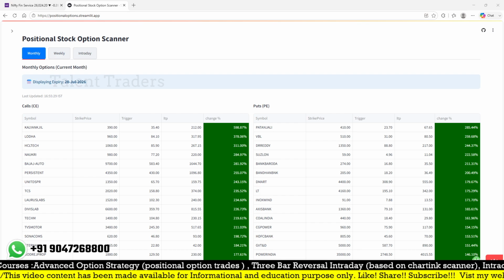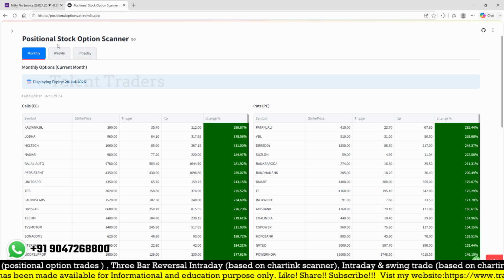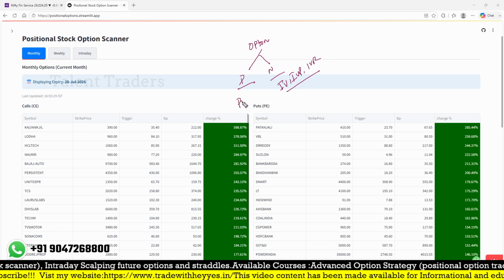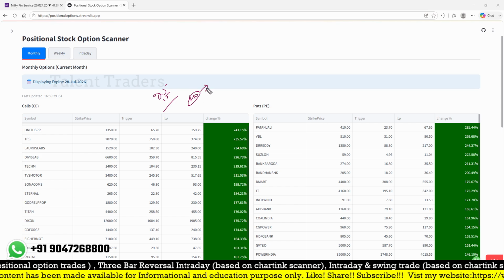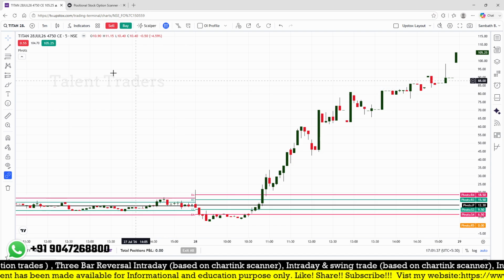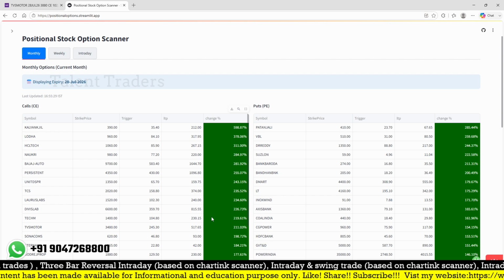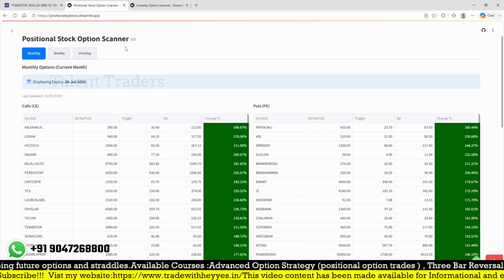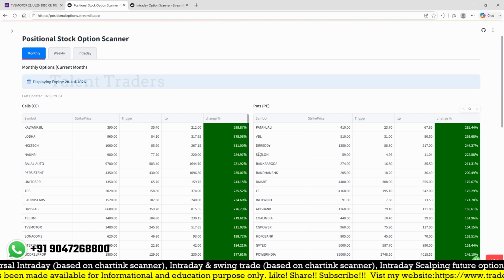Positional Options Trading Course with Scanner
Ready to take your options trading to the next level?

This course is designed to help you build a structured, rule-based approach to positional options trading using a powerful scanner that simplifies trade selection and market analysis.

Proven positional options trading concepts
How to identify quality trade setups
Entry, exit, and position management
Risk management techniques
Using the scanner to filter opportunities in seconds
Real market examples and practical implementation
What's Included
Complete video course
Premium options scanner
Strategy explanation
Trade analysis examples
Lifetime access to course updates (if applicable)

Whether you're just starting out or looking to improve your trading process, this course provides a practical framework to help you analyze markets with greater confidence and consistency.